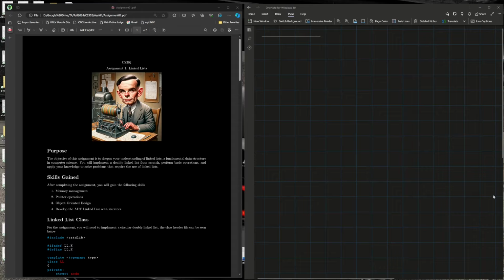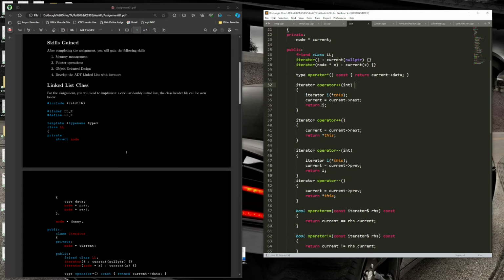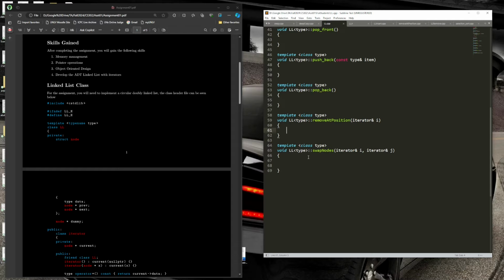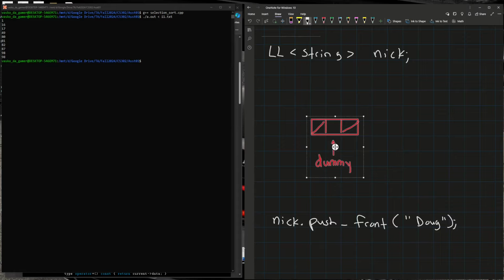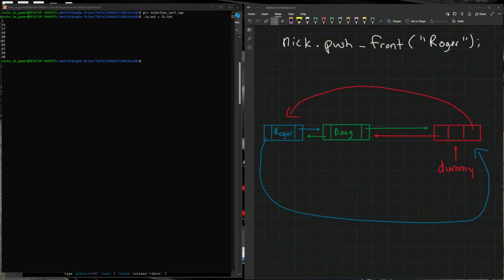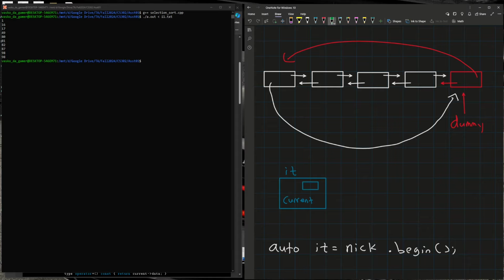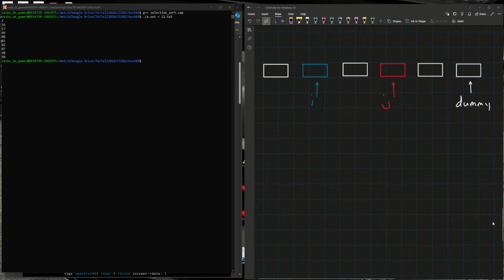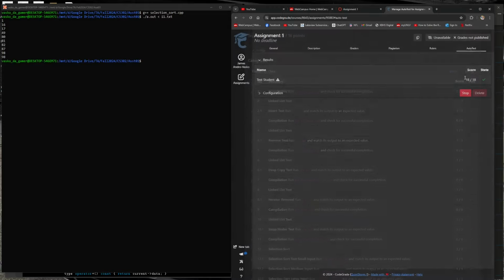CS302 Fall 2024 Assignment 1 Supplemental Video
@0:00 Intro
@1:42 Class Overview
@17:35 Main Files and Compilation
@24:37 Push_front function
@34:29 pop_front function
@41:50 RemoveAtPosition Function and Iterators
@51:35 Swap Nodes
@58:21 Submission Details